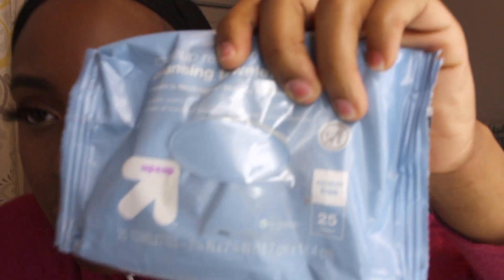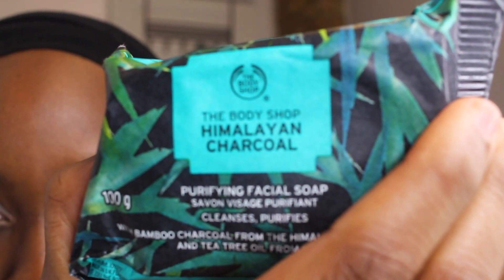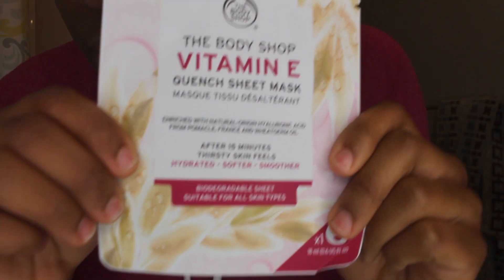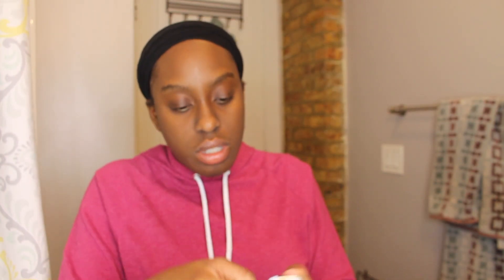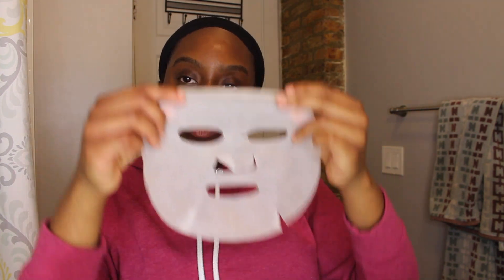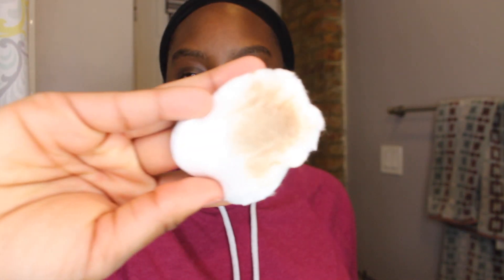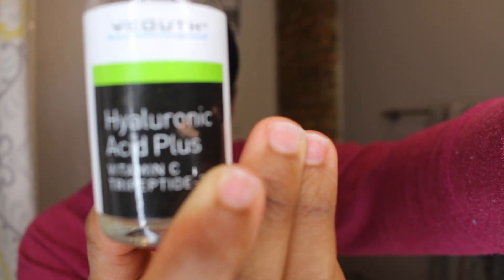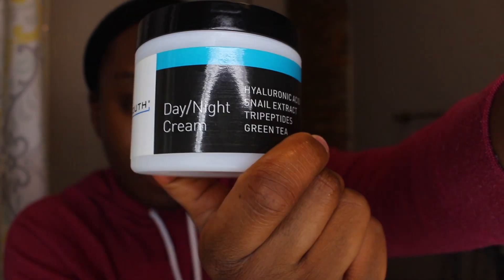MY NIGHTTIME SKINCARE ROUTINE!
In this video I'm going to be showing you all my nighttime skincare routine. These products have been working pretty well for me so far.